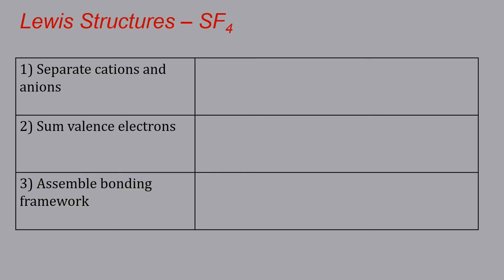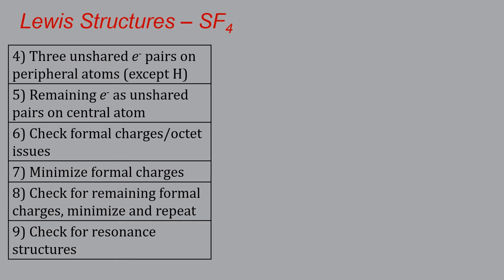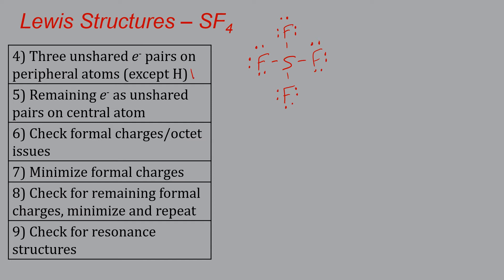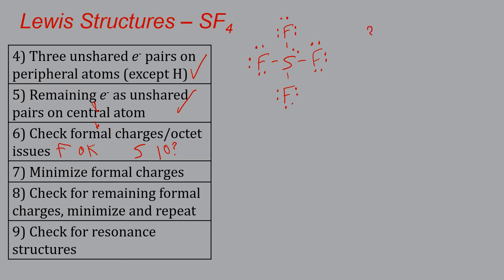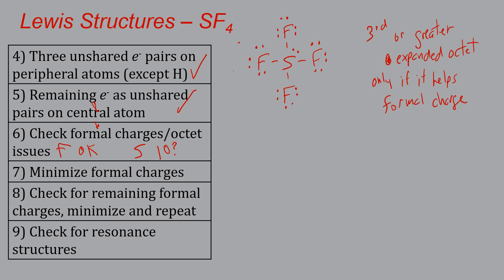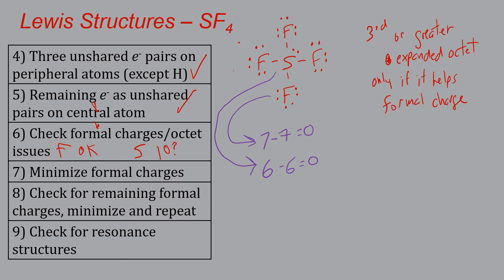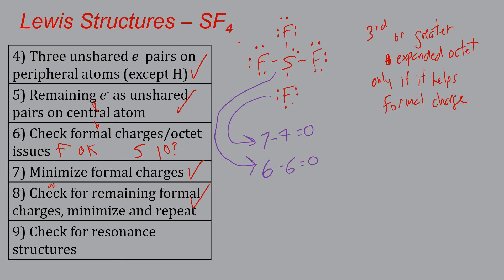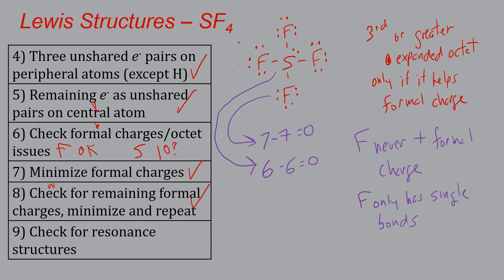chem 1215 lec22d s20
CHEM 1215 "Lecture 22d" SF4 Lewis Structure